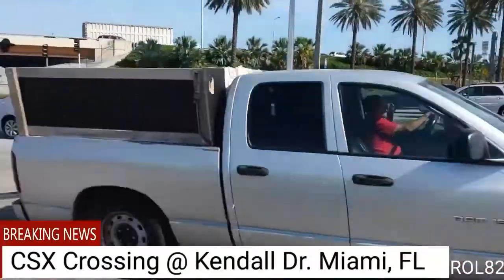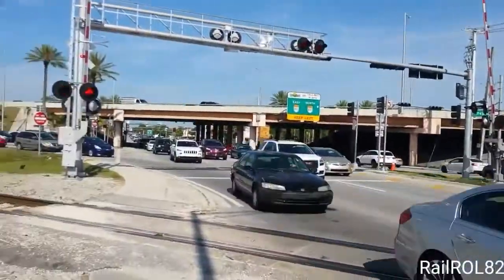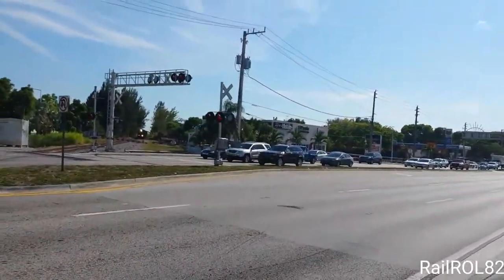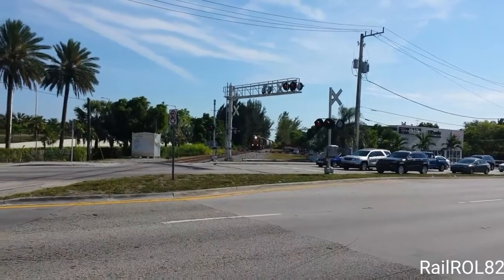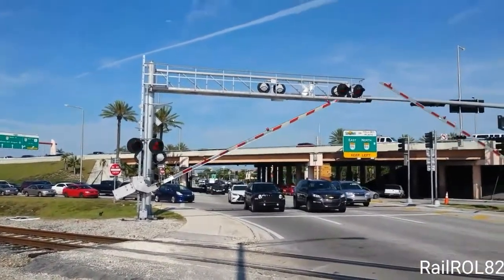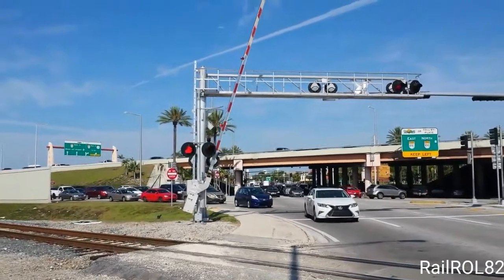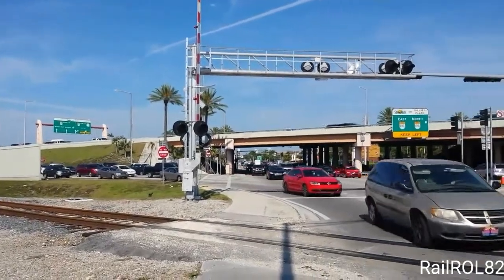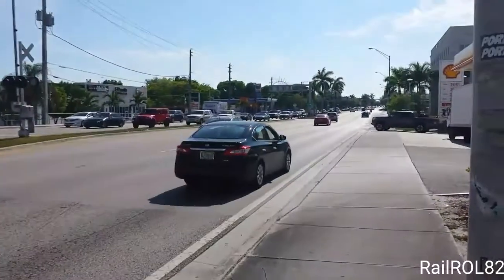Gate Runner During Rush Hour Train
CSX Train O721 rumbles through Kendall Drive right in the middle of Miami rush hour and a gate runner pauses on the tracks! 4316 leading and 6044 trailing. EMD locomotive GP39-2 leading on the Homestead subdivision

Railrol82

Youtube Kids